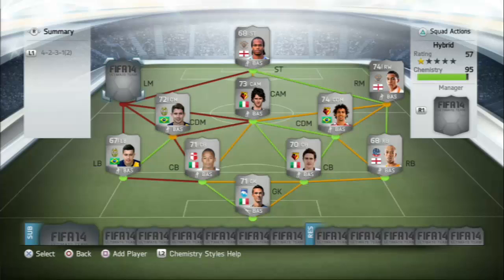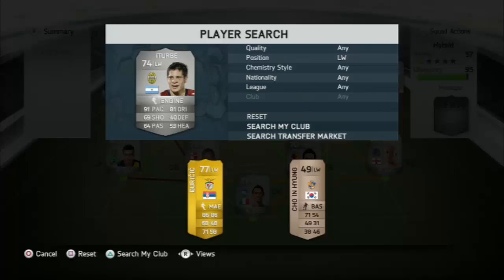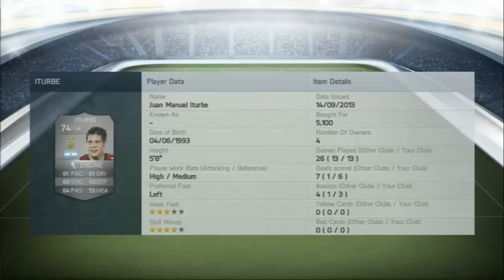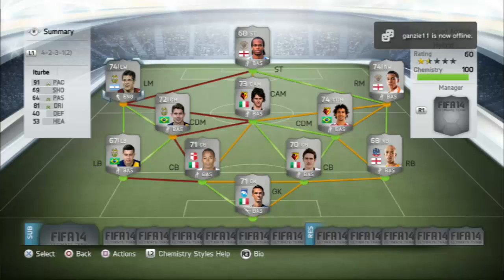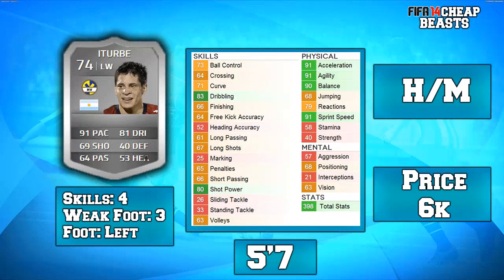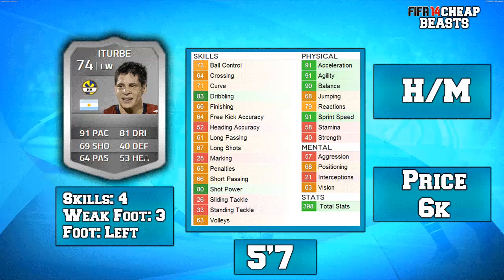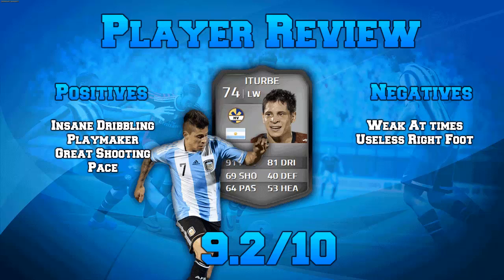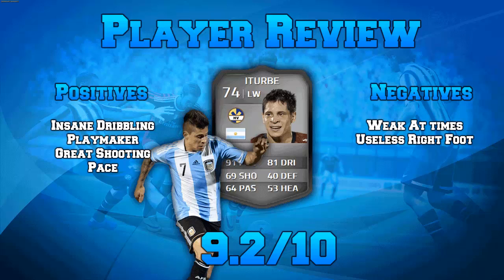Fifa 14| Player Review| Iturbe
READ
10 Likes for awesome cheap beast?